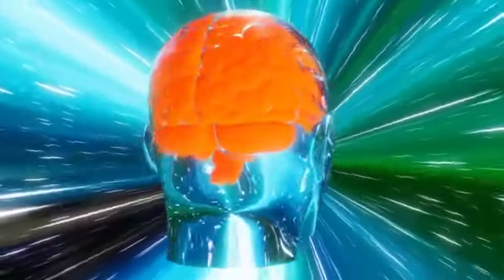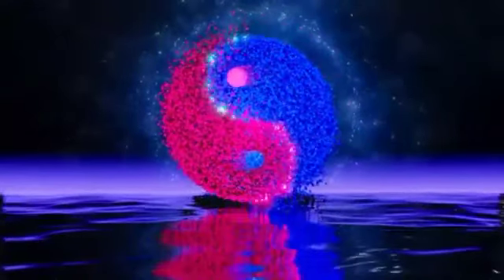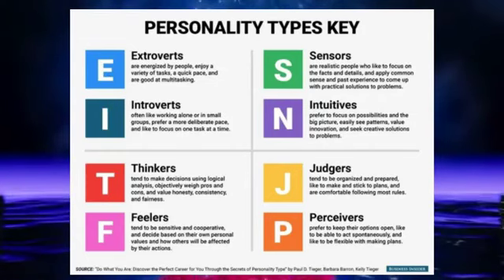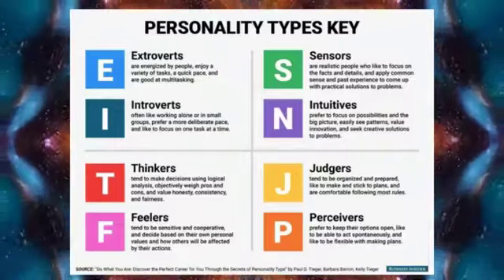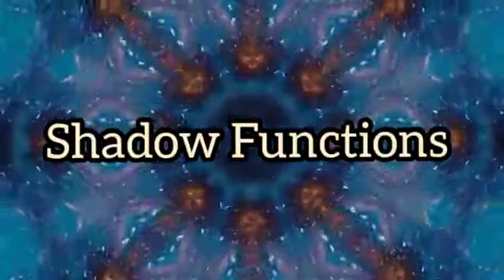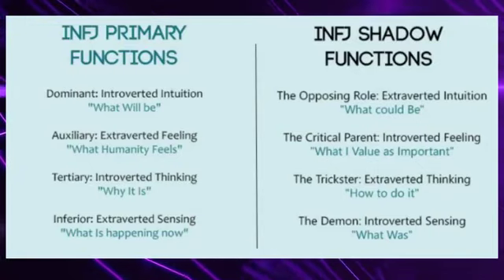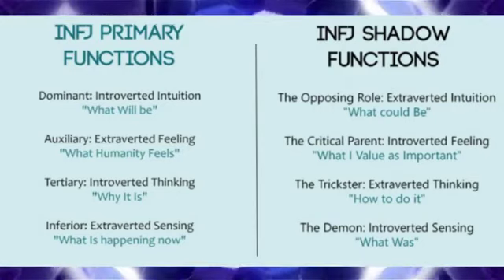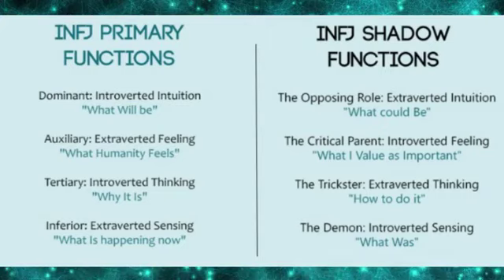A 𝘋𝘦𝘦𝘱𝘦𝘳 𝘋𝘪𝘷𝘦 into INFJ Cognitive Functions | Ni Fe Ti Se (Dominant, Auxiliary, Tertiary, Inferior)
𝕎𝕖𝕝𝕔𝕠𝕞𝕖 to 👑 🅸🅽🅵🅹 🅺🅸🅽🅶🅳🅾🅼 🏰 where introverts and INFJs unite for a sense of belonging and to gain a deeper insight. Today we're talking all about the INFJ cognitive functions and how each letter/trait combination intermingles! Stick around until the end for a breakdown of the INFJ dominant, auxiliary, tertiary and inferior functions.

You are now officially viewing Channel 11 INFJ KINGDOM 💒 ꜱᴜʙꜱᴄʀɪʙᴇ ᴛᴏᴅᴀʏ and join ȶɦɛ family 🤝💞